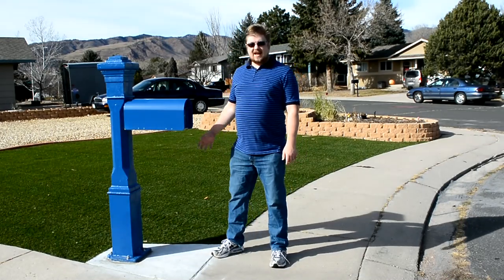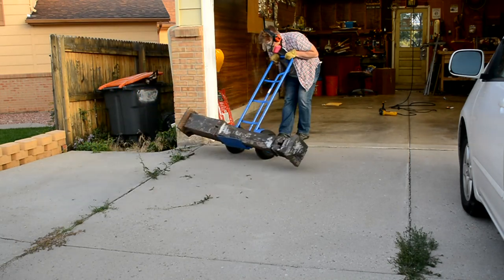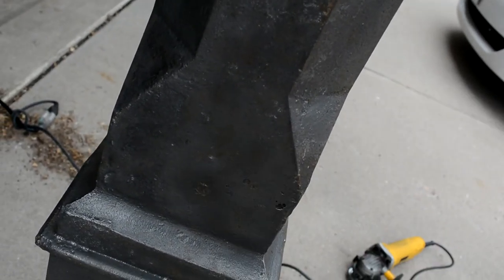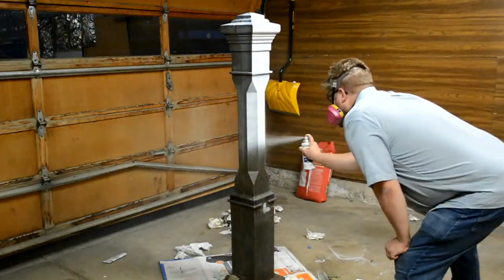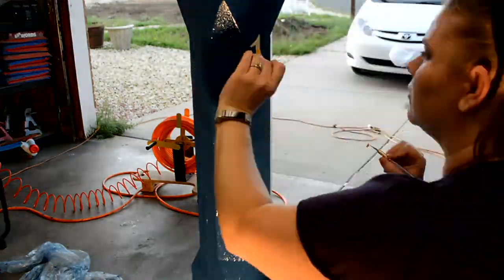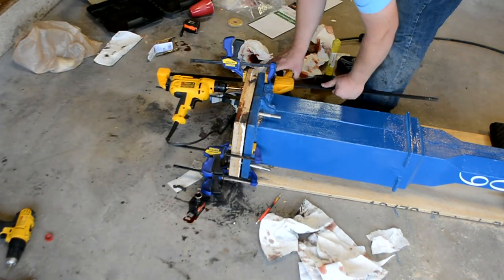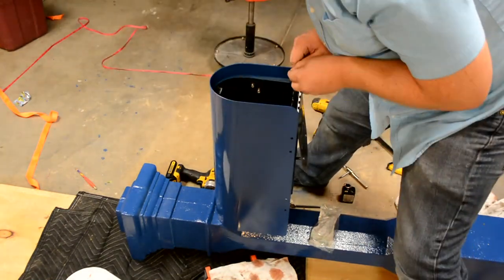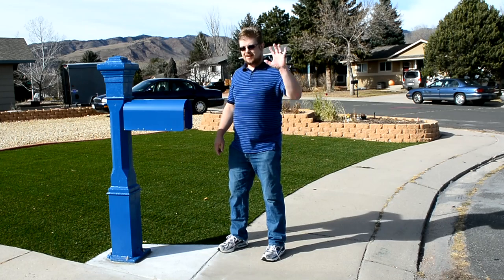Car Proof Mailbox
Today I make a new heavy duty mail box. The Post is an old bridge post and the its all metal and Concrete. I've been wanting to do this project since I bought the house and it came with this post. And my old mailbox is so weak I pushed over with no effort.